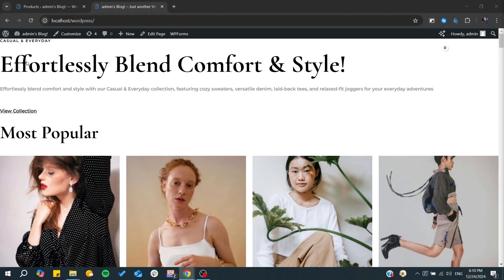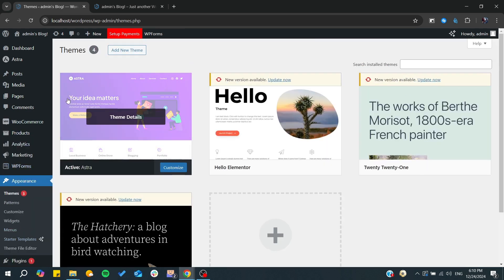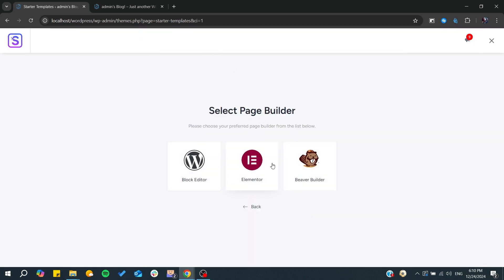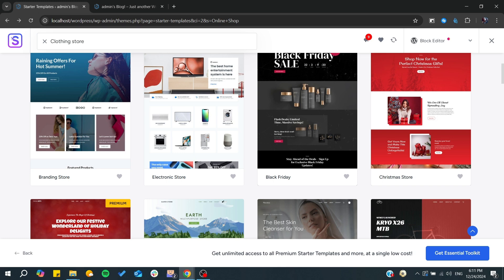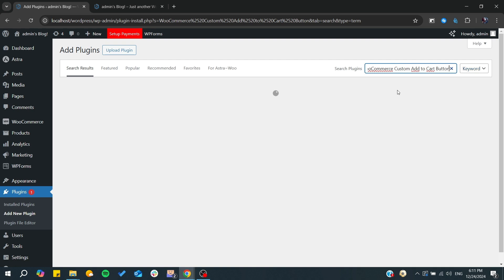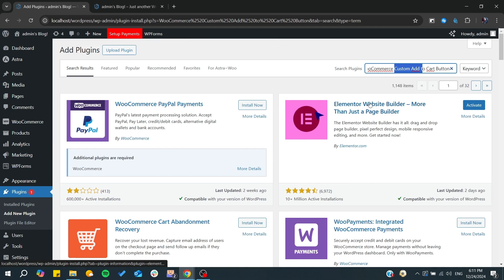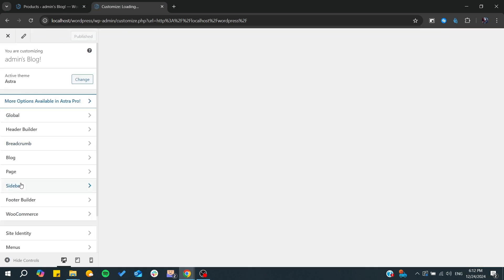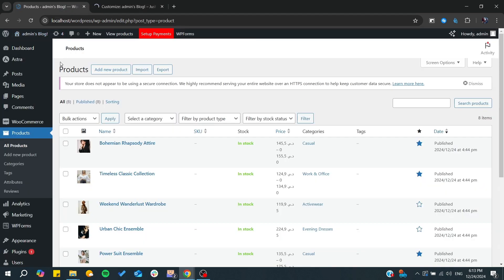How To Add Add To Cart Button In WooCommerce Product Page Tutorial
Today we talk about add add to cart button in woocommerce product page,woocommerce tutorial,woocommerce add to cart button,add to cart button woocommerce